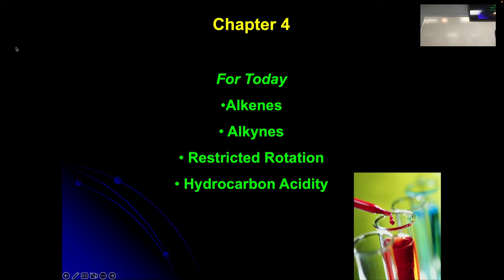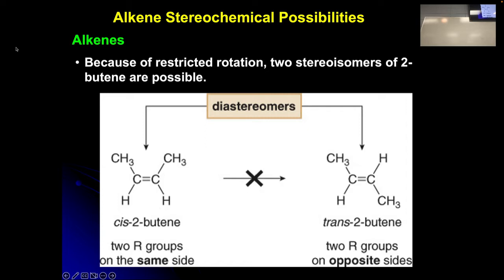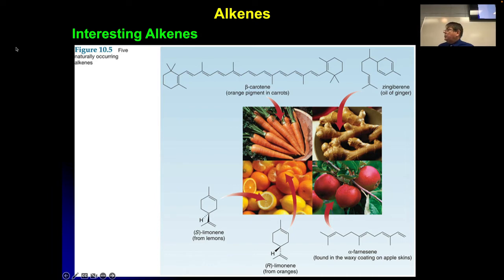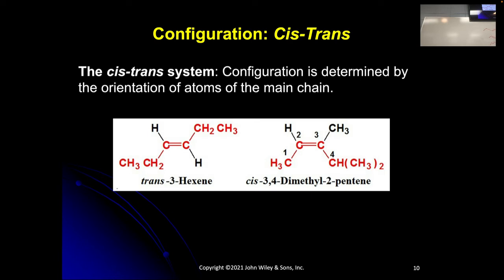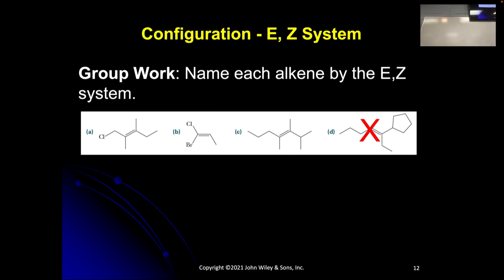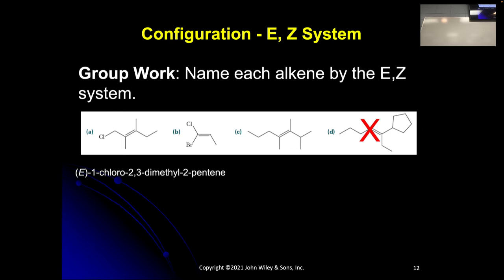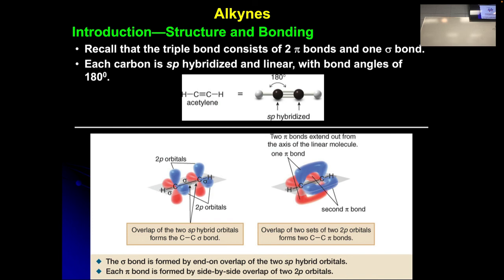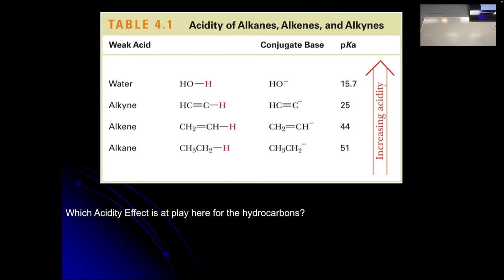Chapter 4 CHE 251